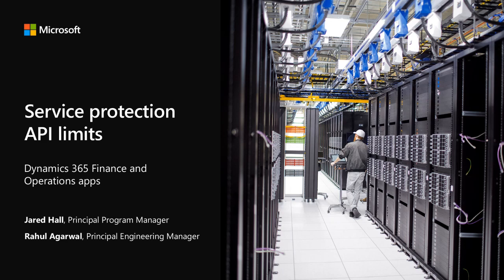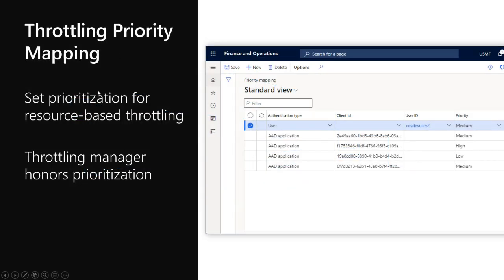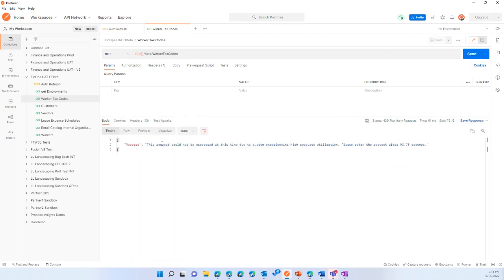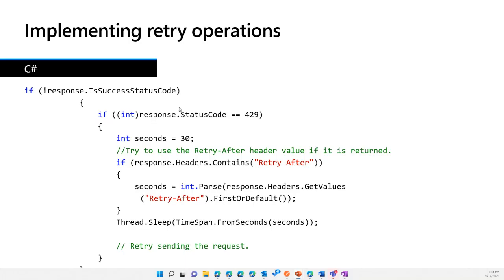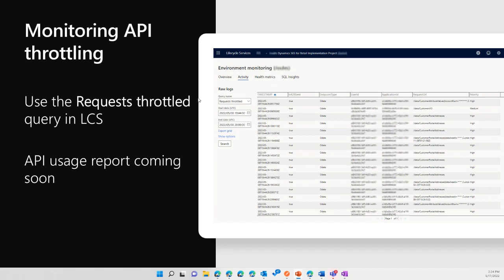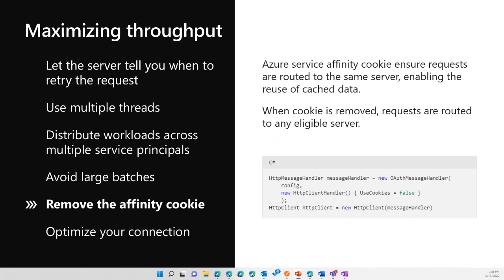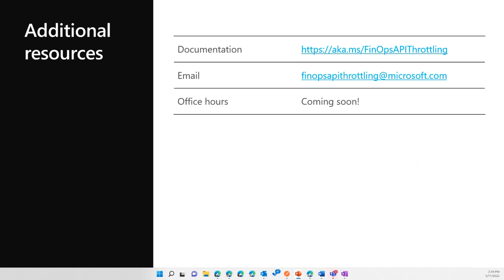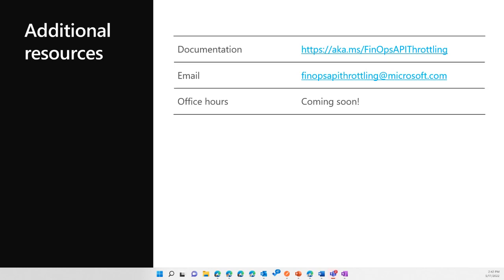Preparing for Finance and Operations Service Protection API Limits - TechTalk | May 17,18 2022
Service protection API limits will soon be applied in Finance and Operations apps environments to ensure consistent availability and performance of the environment. The limits are designed to protect the service when client applications make extraordinary demands on server resources, and throttle incoming API requests when there are sudden bursts of traffic or concurrent long-running requests against the server.

In this session we'll review the new limits, the timeline for rolling out the limits, and strategies for managing the API limits and maximizing throughput with your API integrations.

Presenters: Jared Hall, Rahul Agarwal